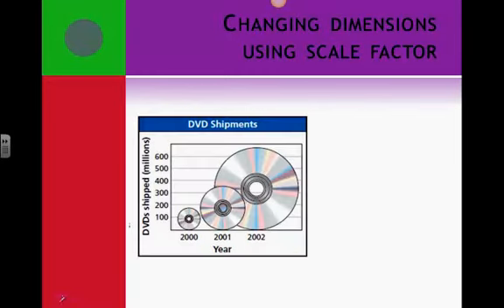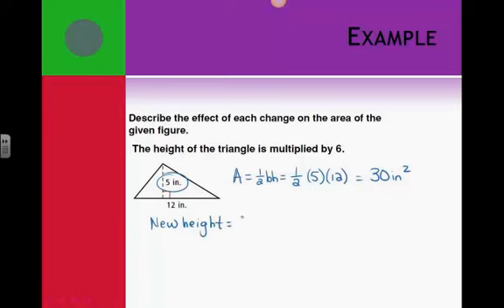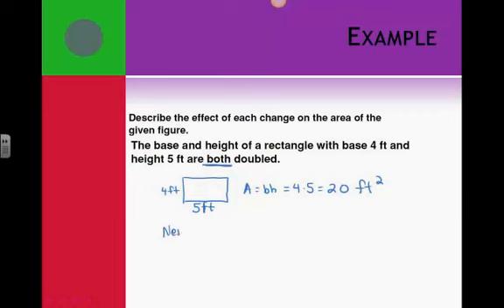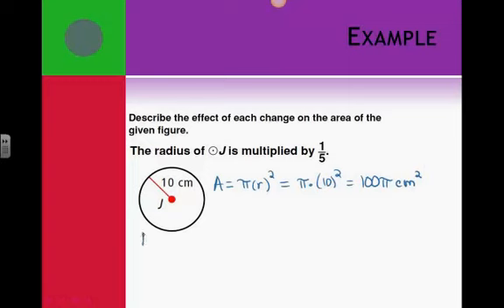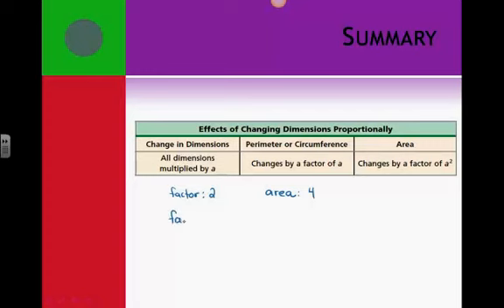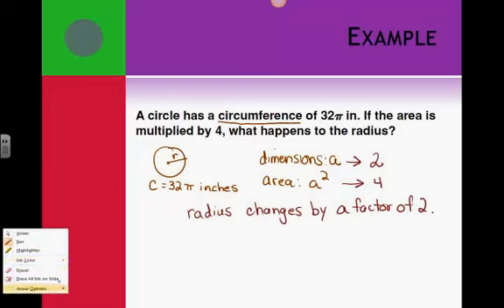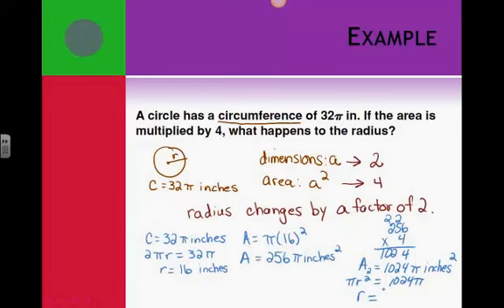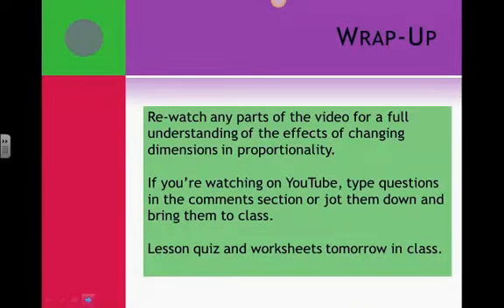Section 10.5 Effects of Changing Dimensions Proportionally